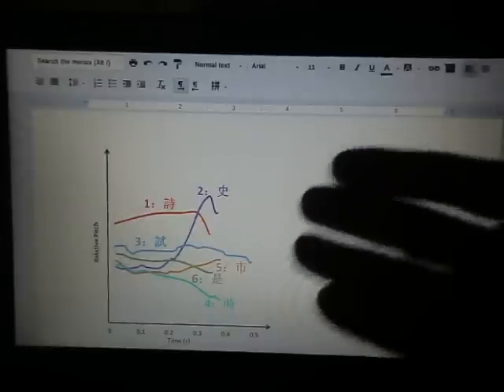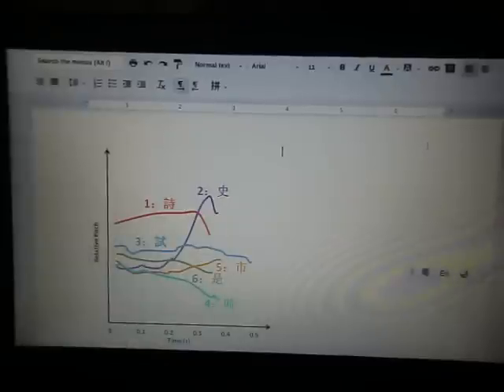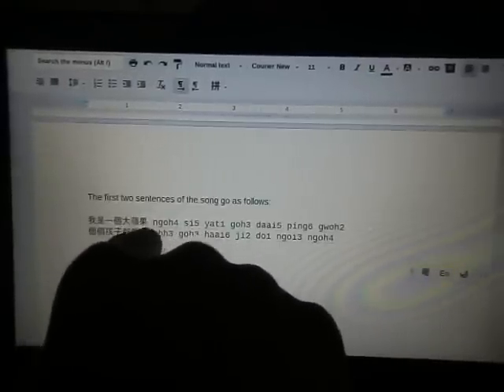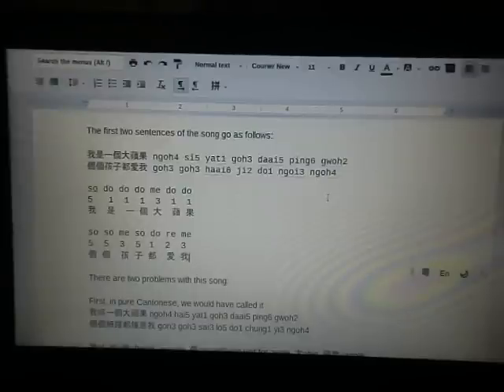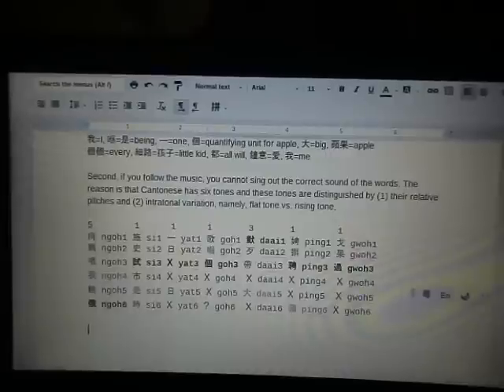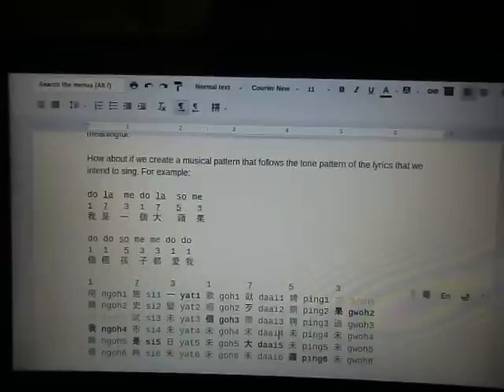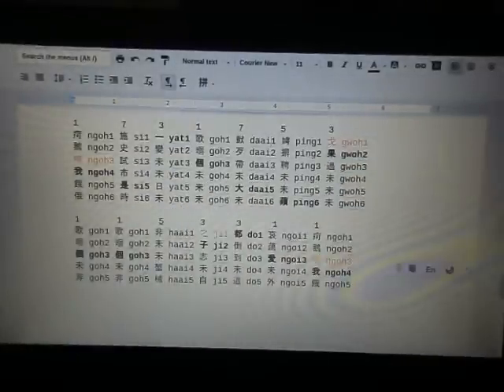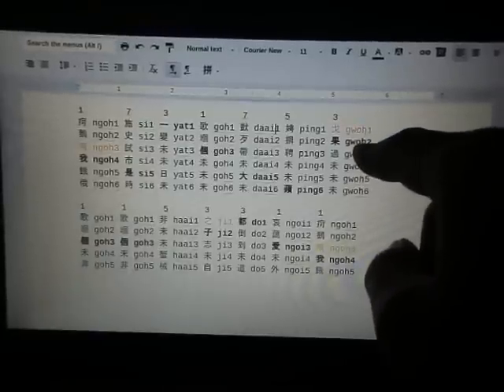Learn Cantonese by Singing: Six Cantonese Tones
This episode teaches you a simple Cantonese child song called "I am a big apple". By singing this song, you will be able to understand much better about the six tones in Cantonese. Pay particular attention to tone 2 and tone 4 because they are rising tones. For English speakers, they are difficult because English is a non-tonal language.